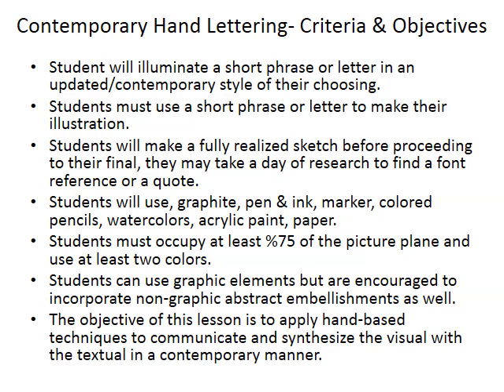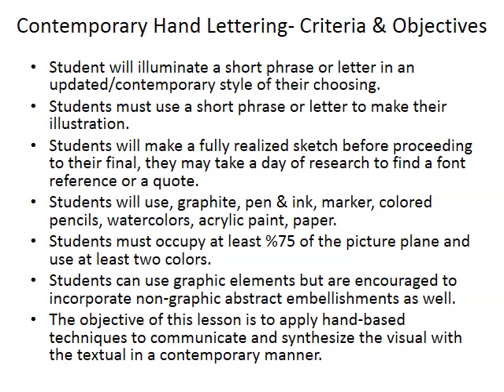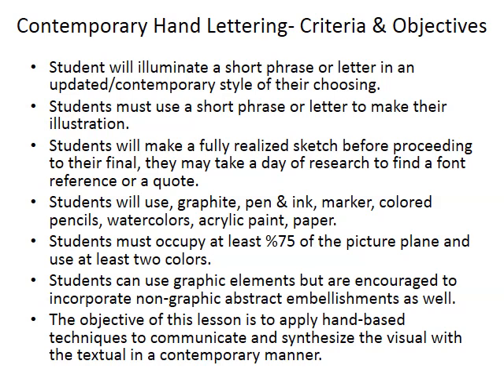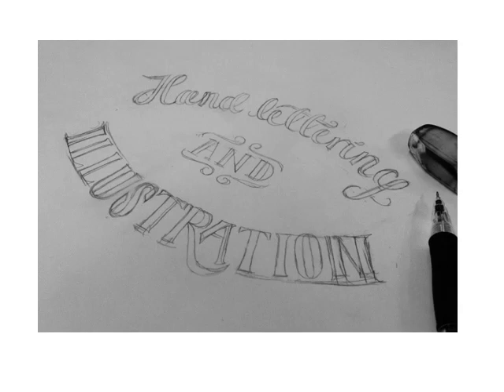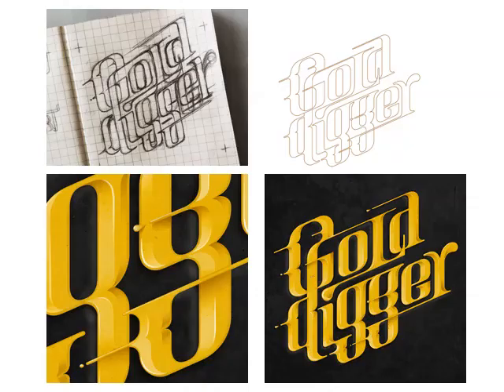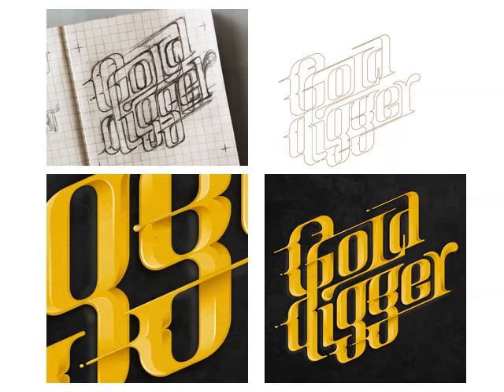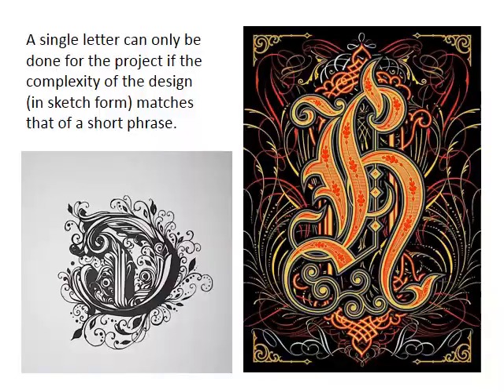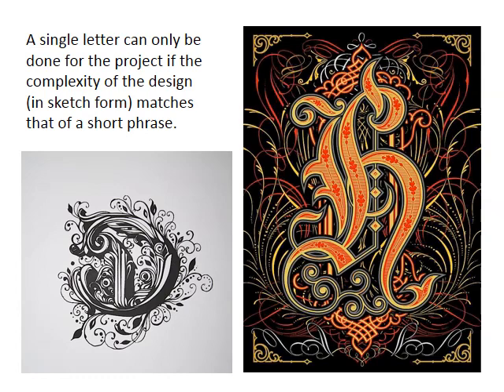Contemporary hand lettering lecture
For this assignment you will hand illustrate a short phrase, single word, or a single letter in a contemporary or self developed style. Take a look at the artist examples for inspiration. There truly is no limit to the complexity and sophistication with which words are embellished these days. Just take a look at this search for "Lettering" on Behance to get a sense of the range of work being done for all purposes and applications.

LECTURE
0:00 Lecture start
2:11 Examples